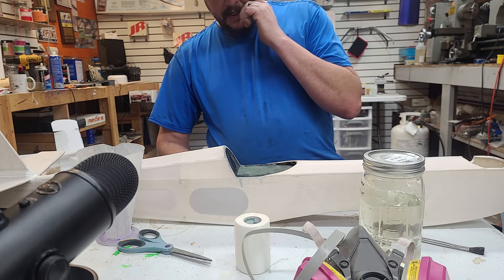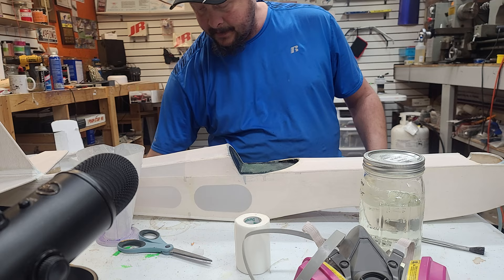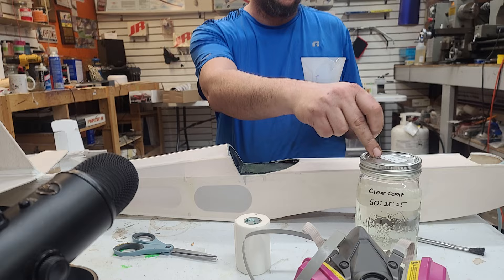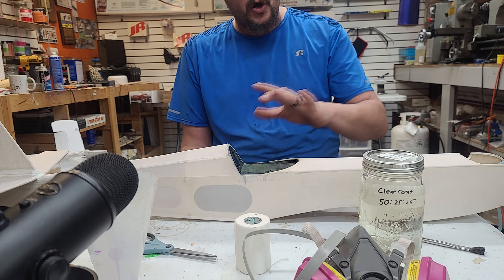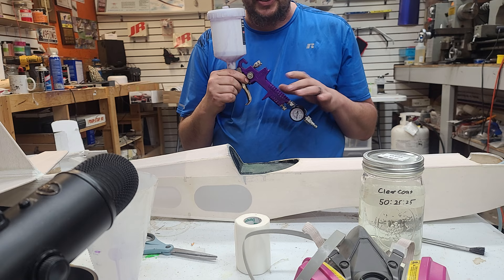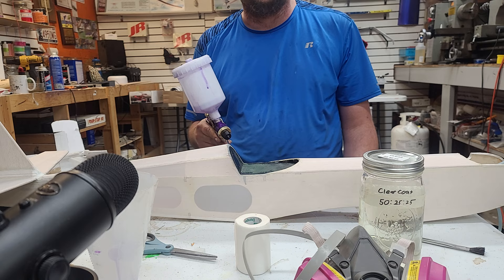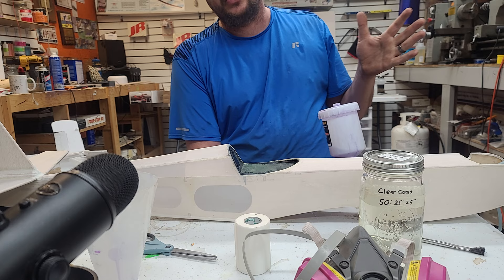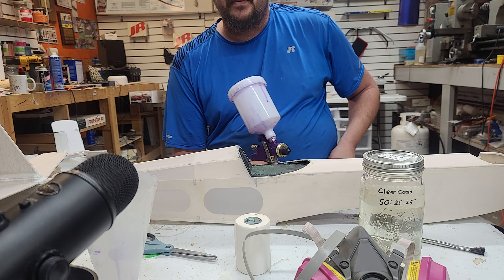Sig Koverall prep to spray clear coats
Here is a short video of what you need to know to mix your clear to seal the fabric before paint.